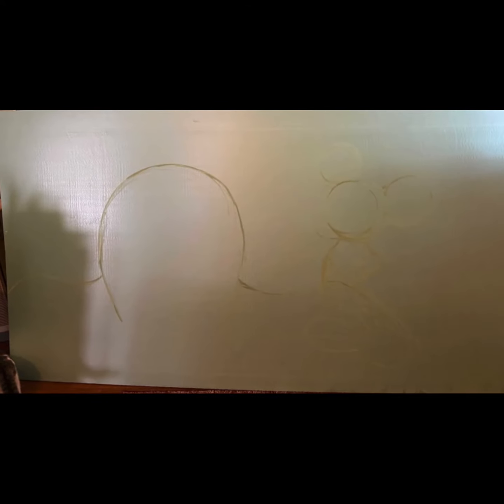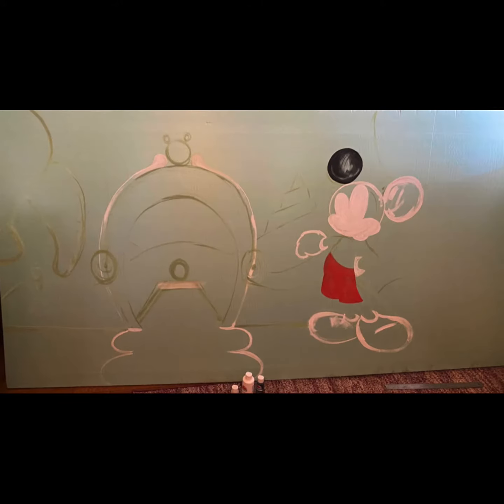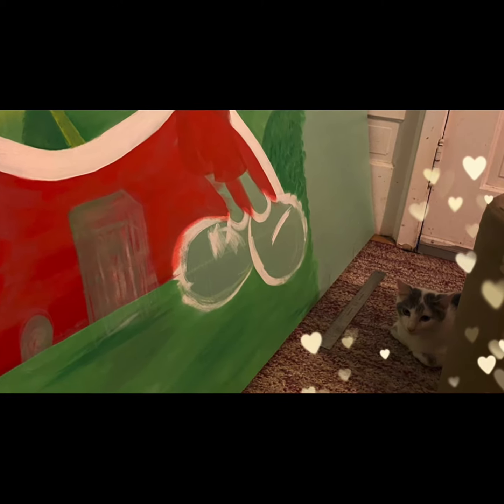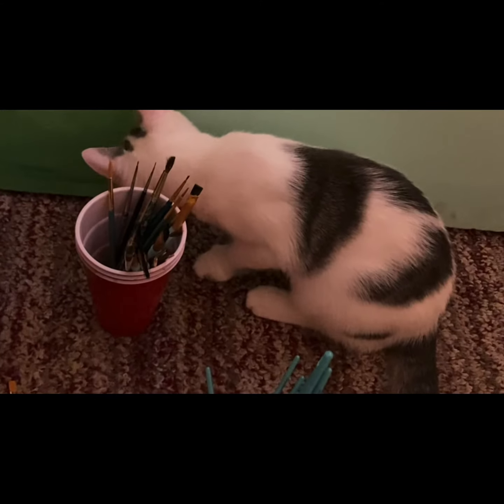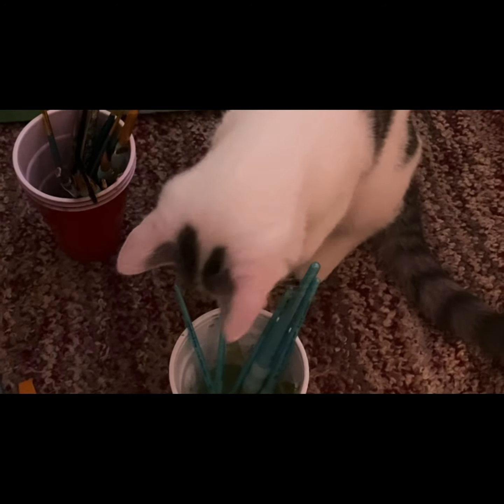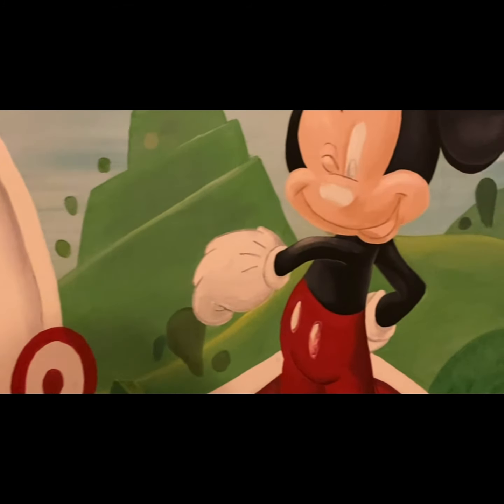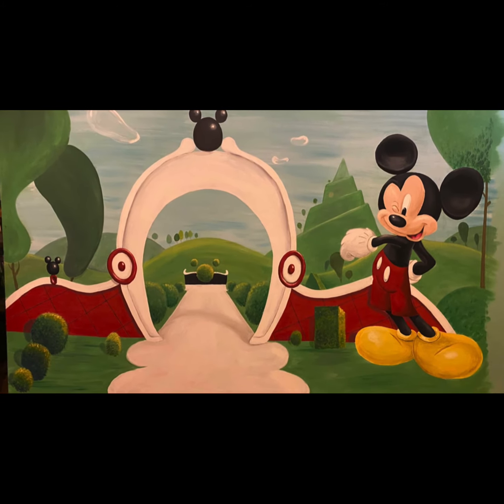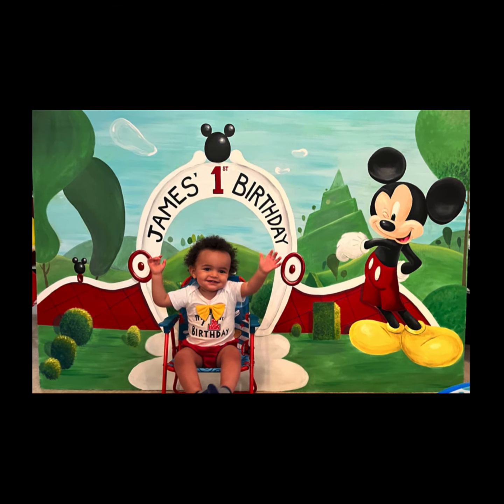Painting Progress Mickey Mouse Photo Prop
Acrylic on foam board

Throwback to a photo backdrop I painted for my godson ❤️ he was really into Mickey Mouse and had a Mickey Mouse Birthday Party, which is what this sign was for.

This is before my tripod so it’s mostly progress pictures. I had a lot of fun with this project and hope you enjoy!

I’d love to hear what you guys think and see your own Disney art, if you have some, linked in the comments below!